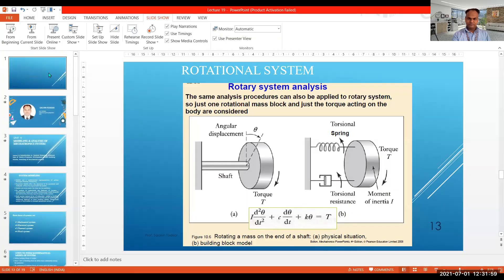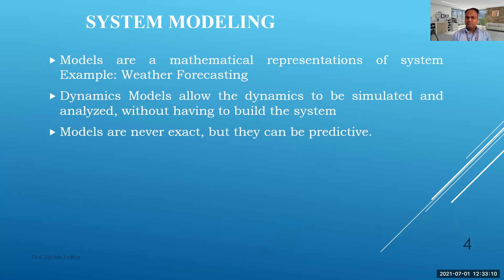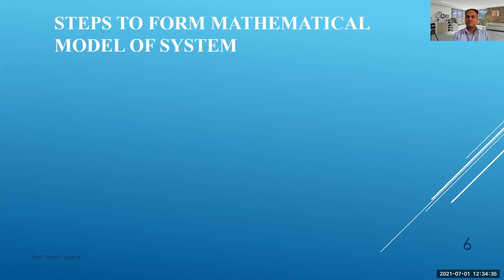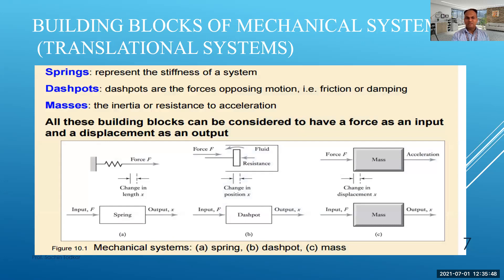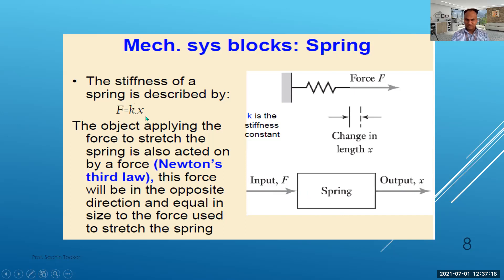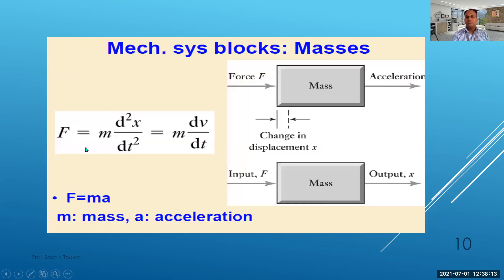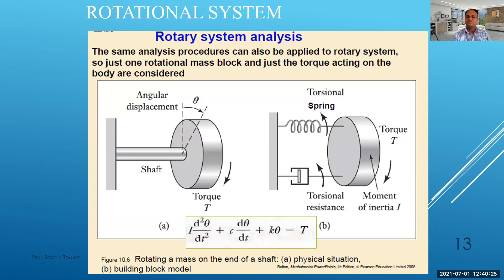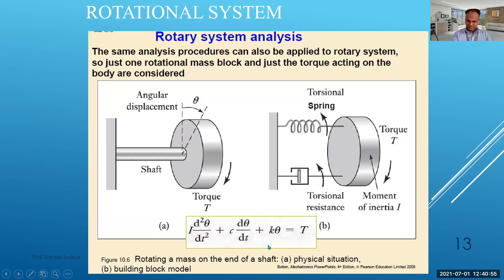MTRX Lecture 19 UNIT V-Modeling & Analysis of Mechatronics system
Lecture 19 Introduction to  System Modeling, Different type of  forms of system, Mechanical system building blocks, Modeling of Mechanical system